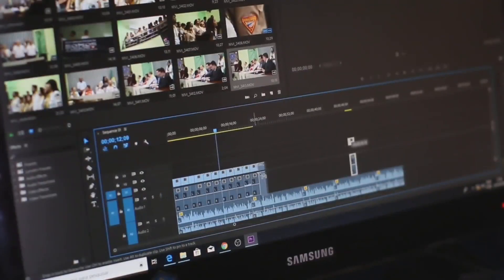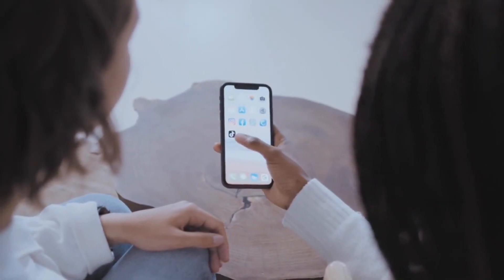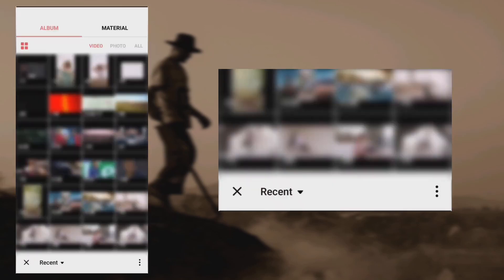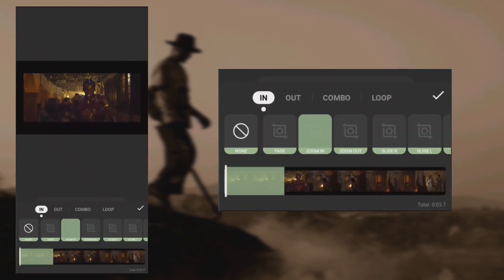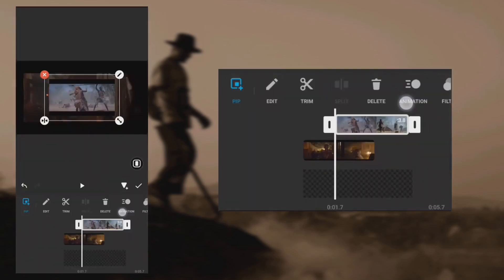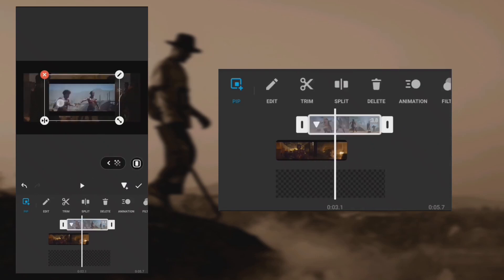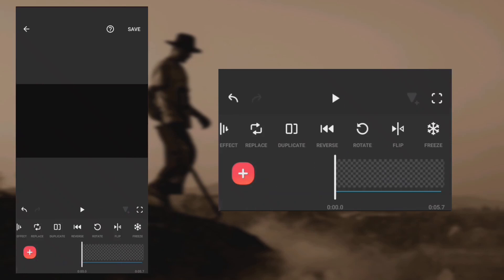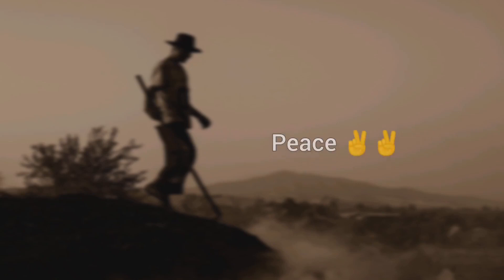Cinematic Transition on Inshot (InShot Tutorial)